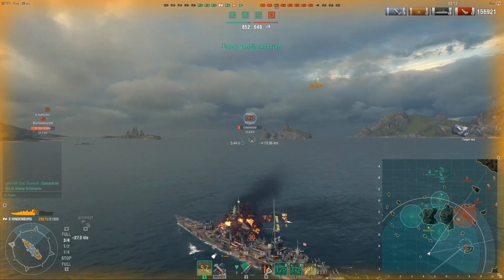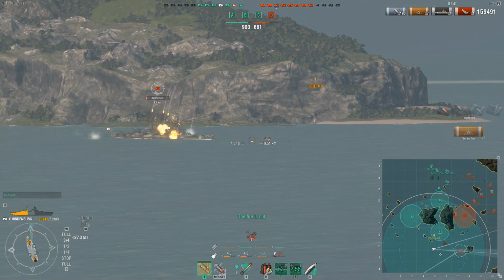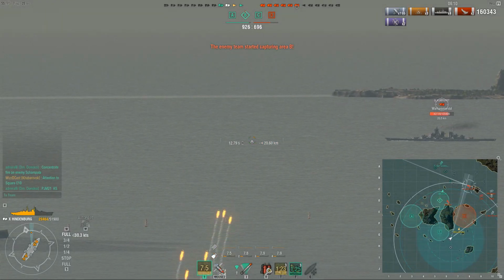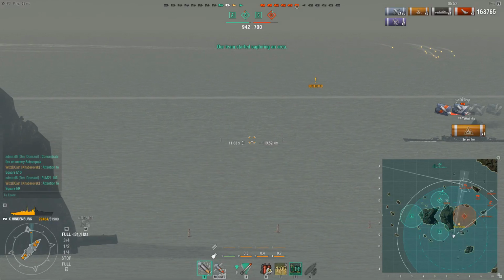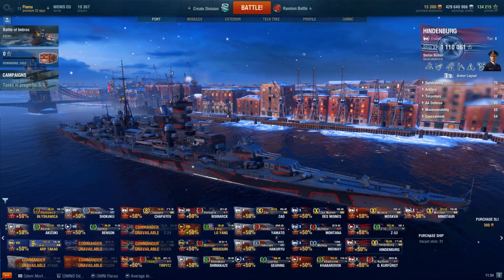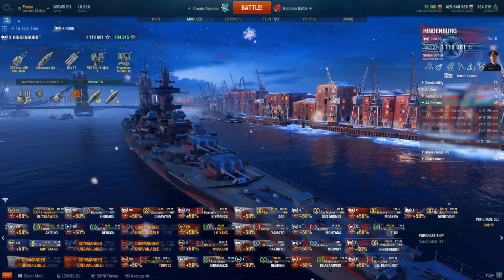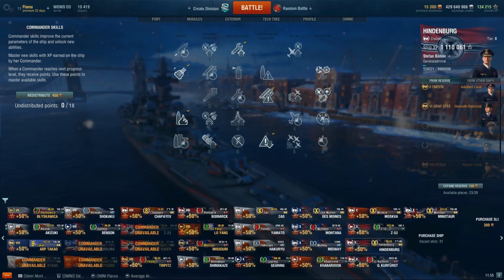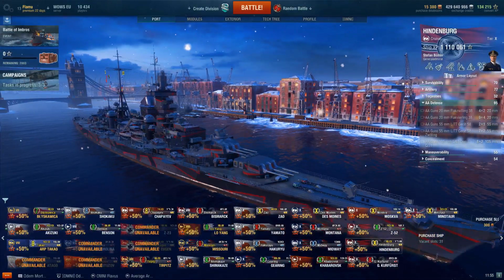Hindenburg - Another Switch To The Range Upgrade (sadly) [202k damage]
With how passive the meta is, and how passive it will no doubt continue to be in 0.6.0 (rpf???), I have now gone over fully to using the range upgrade instead of the reload upgrade on the Hinden. It simply gives you better versatility against all the BBs and in general all the camping. As usual my build is at the end, I always post my full builds when I change them.